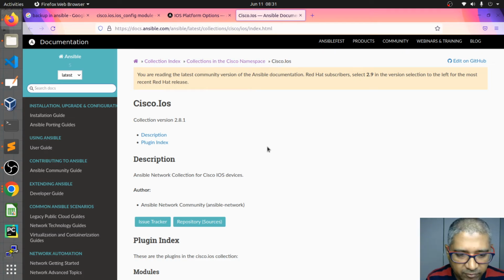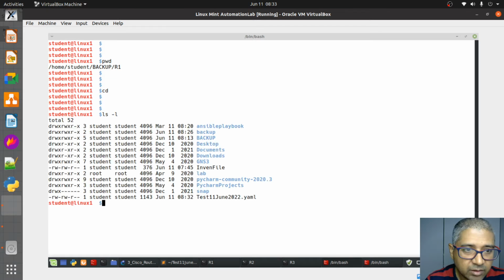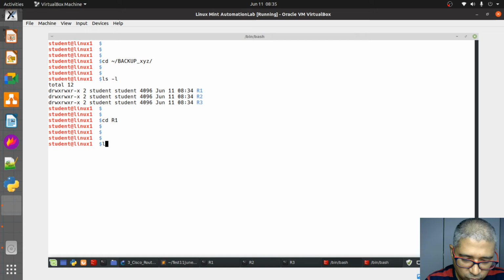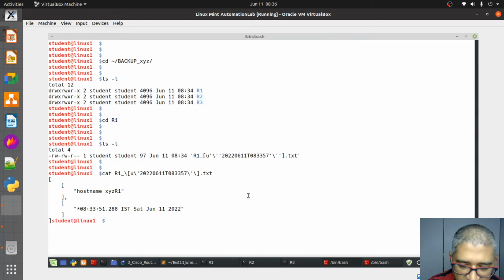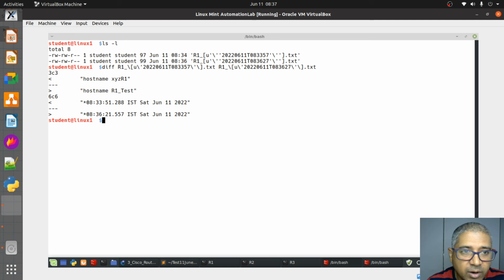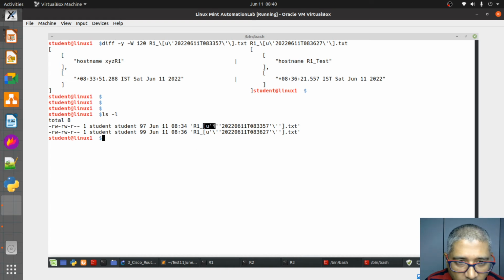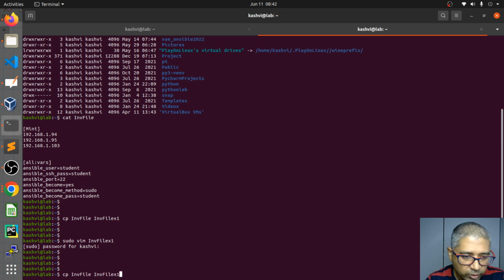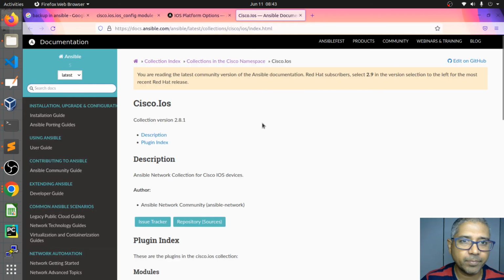36) 2022 06 11 08 3128 Dynamic Backup Folder, Use of kdiff3 as visual differences, How to Diff files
Dynamic Backup Folder with ansible code, code & test for dynamic folder creation, Simplify the backup file system, How to diff for Pre & POST file, Use of kdiff3 as visual differences,